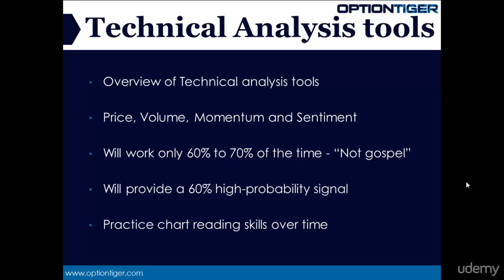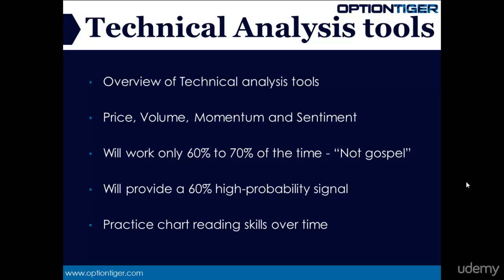Introduction and Overview